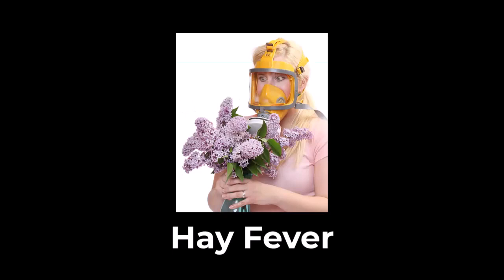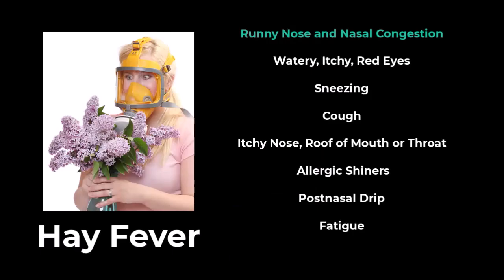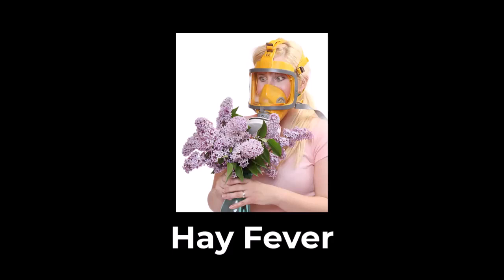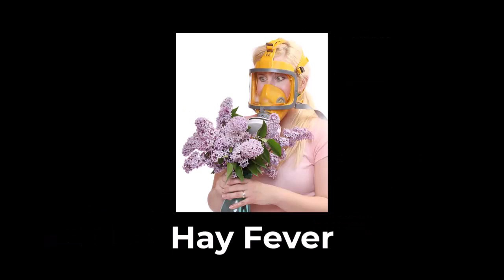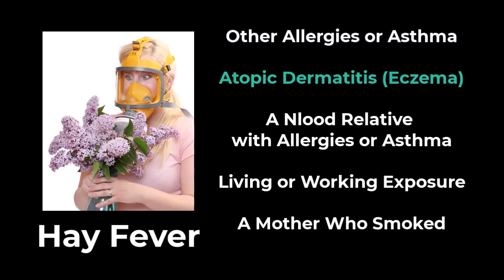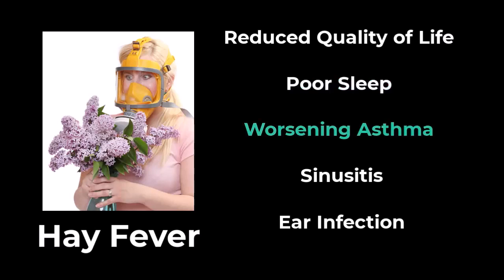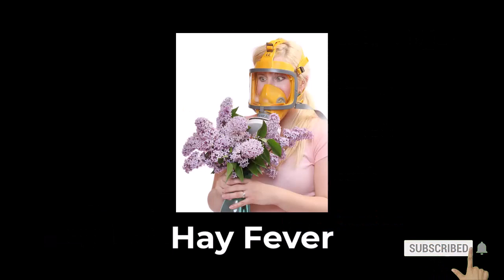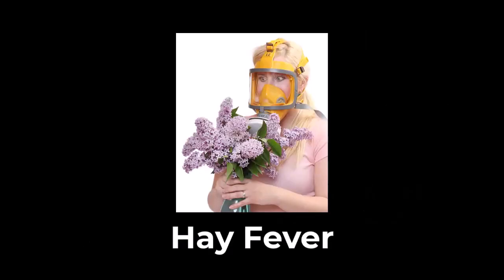Itchy Red Eyes, Dark Circles, Sneezing, Coughing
Each spring, summer, and fall, trees, weeds, and grasses release tiny pollen grains into the air. Some of the pollen ends up in your nose and throat. This can trigger a type of allergy called hay fever.

Symptoms can include:

Sneezing, often with a runny or clogged nose
Coughing and postnasal drip
Itching eyes, nose and throat
Red and watery eyes
Dark circles under the eyes

If you enjoy these videos and want to support us being able to continue creating content for many years to come, we’d love for you to consider becoming a patron of Converged Medical Research.

Some of the script for this video may have been obtained from The National Institutes of Health, National Library of Medicine, MedlinePlus.